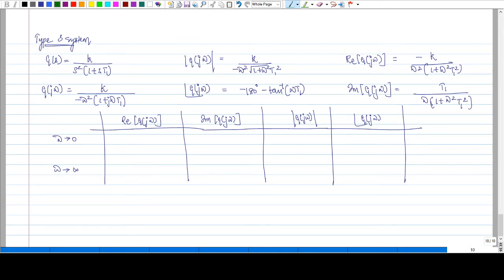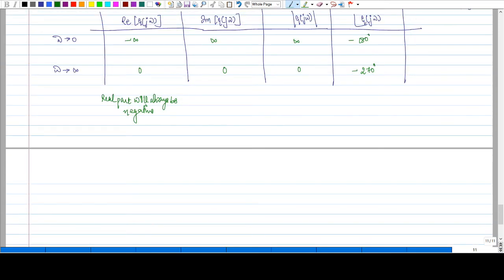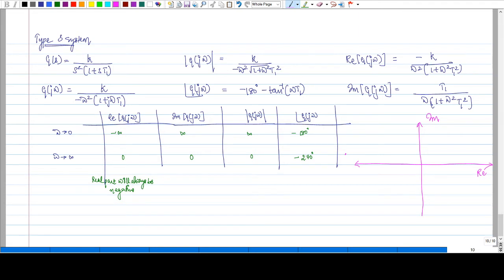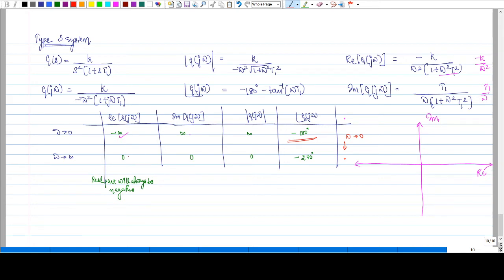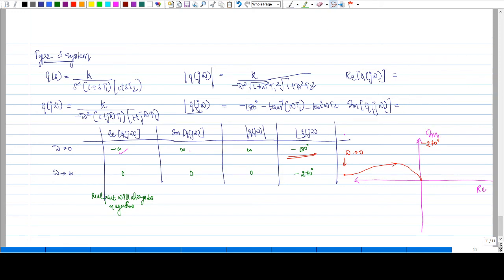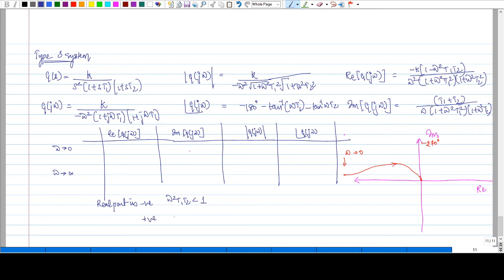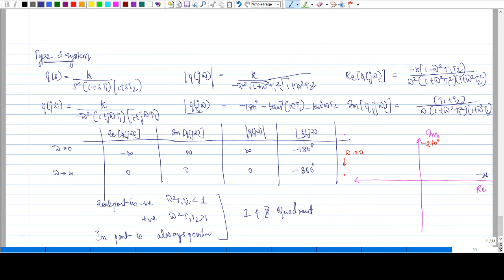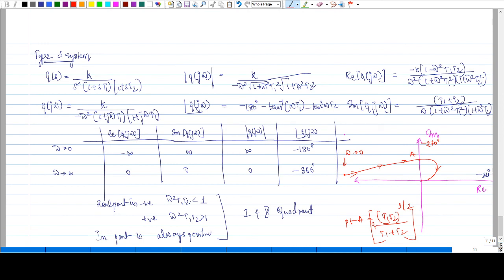Polar Plot 6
Correction: It is a type 2 system and not type 3 system.